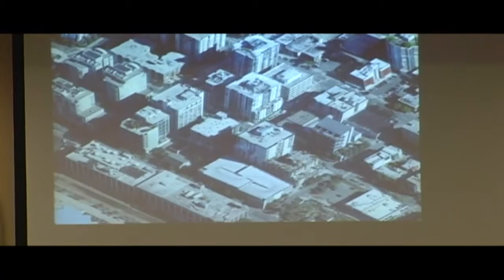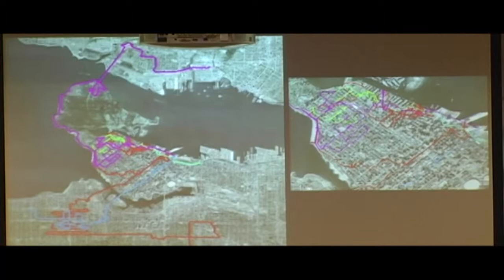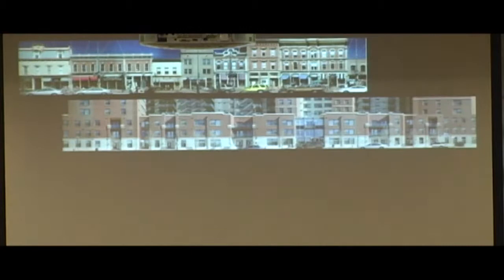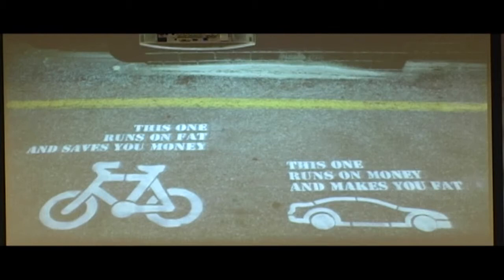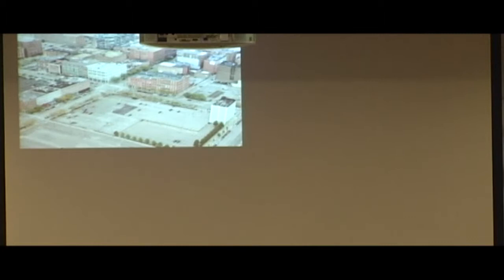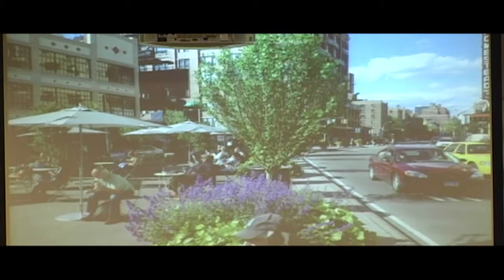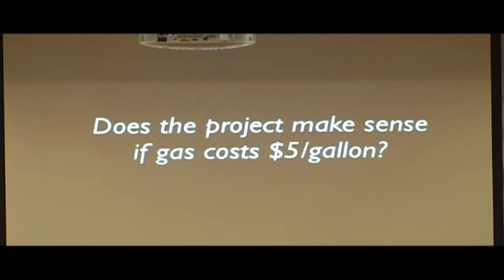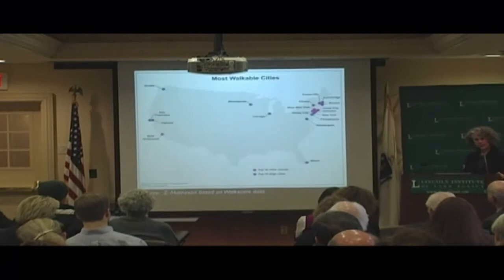Julie Campoli: Made for Walking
Julie Campoli, urban designer and coauthor of Visualizing Density, (Lincoln Institute, 2007), explores the key components of walkable neighborhoods in a presentation on her most recent book, Made for Walking: Density and Neighborhood Form.